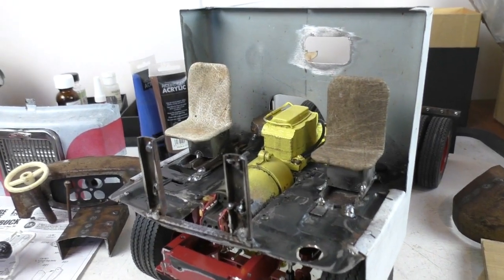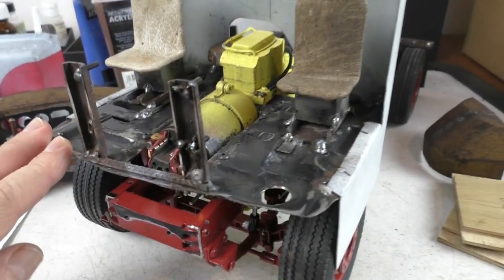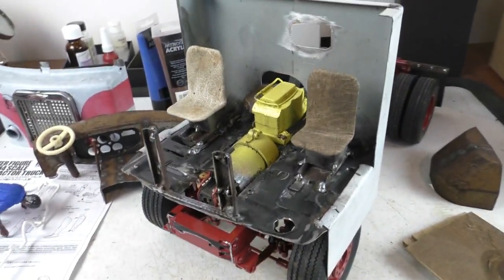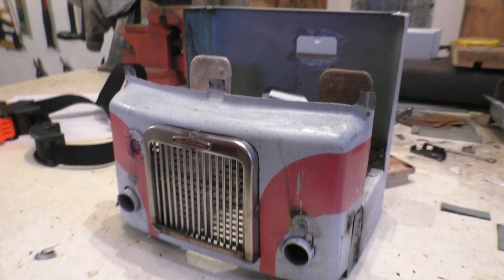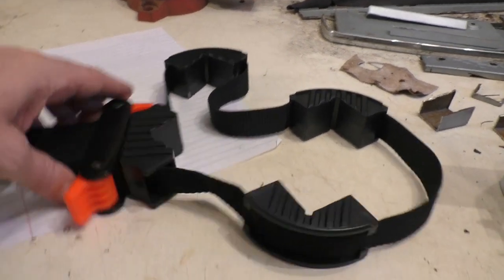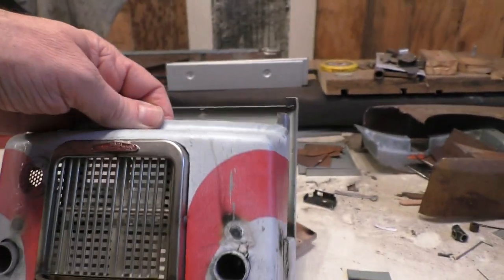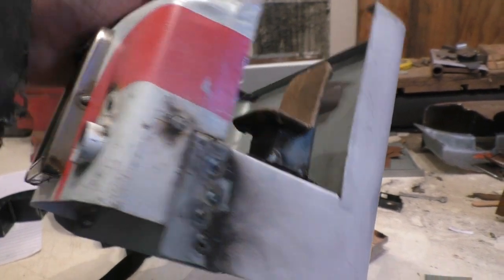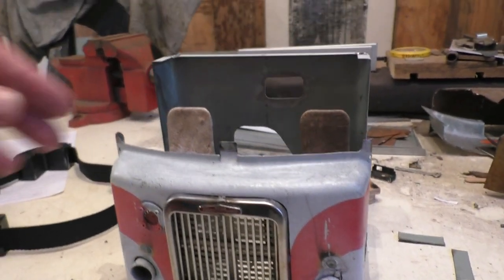1950's era White Freightliner model build. 1/14 RC semi truck model. (part 12)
Continuing on from the last video now that the interior is done I finally get to weld the bubble nose front onto the floor pan and rear of the cab.